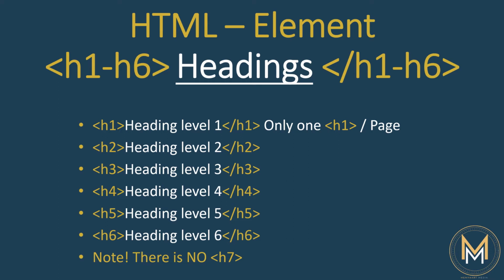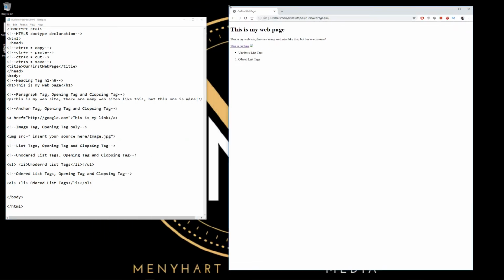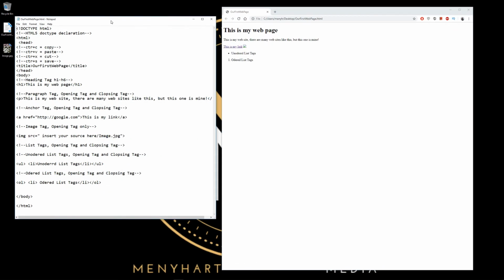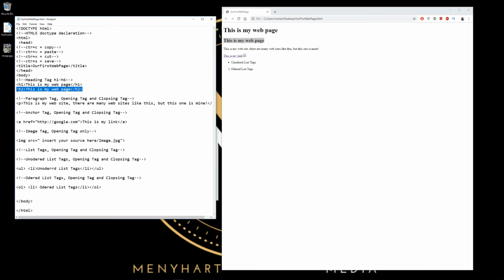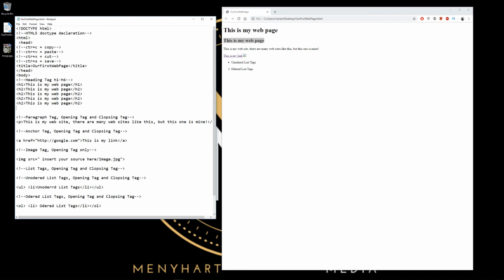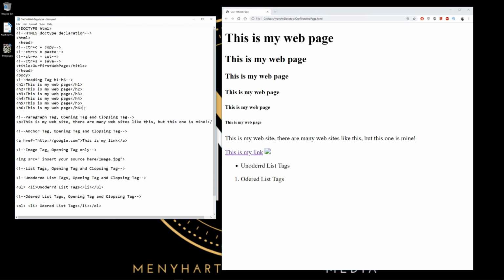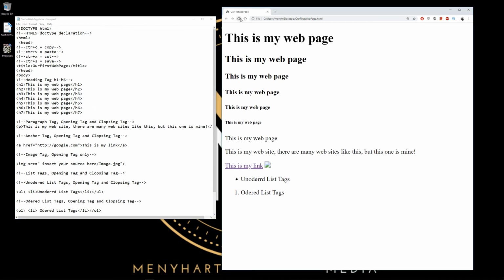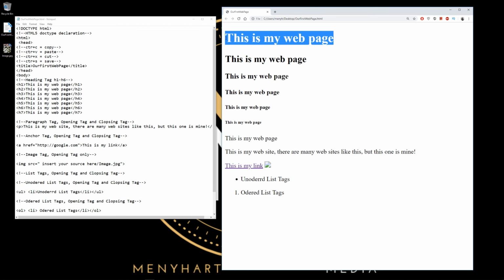HTML Essential Tags | Headings Tag | Beginner HTML Course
What is HTML ?, it is the skeleton of a Web Page, in this mini series I will teach you the fundamentals of HTML5
In this tutorial we will learn about HTML heading tag